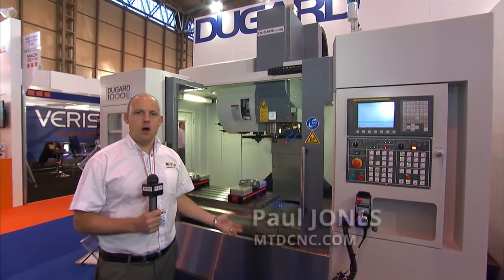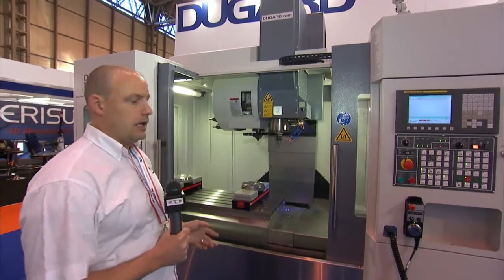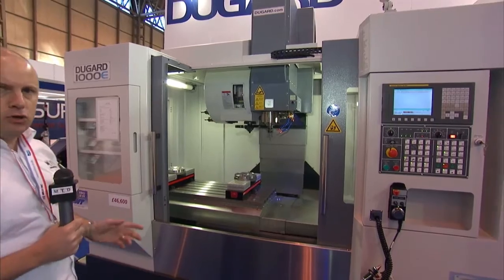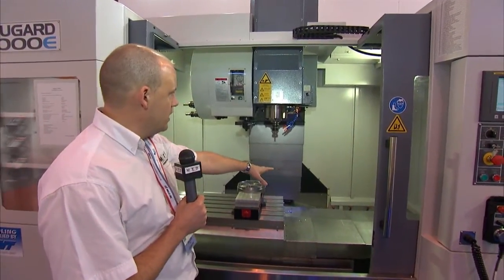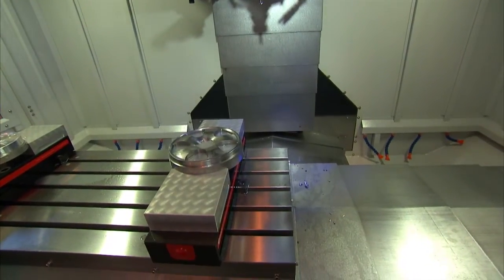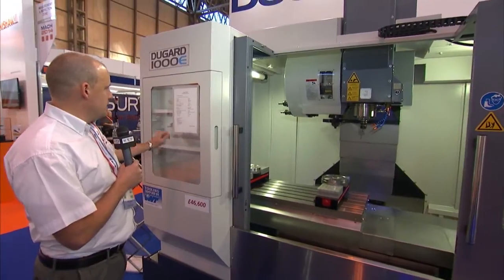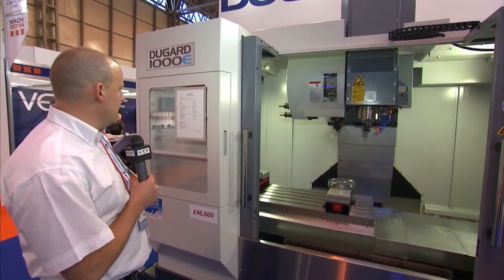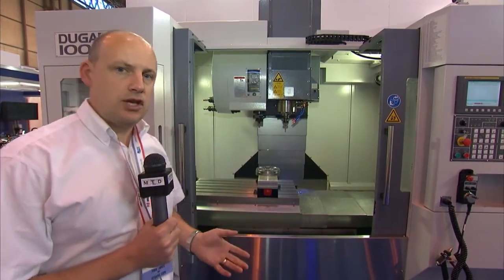Dugard 1000E Vertical Machining Centre